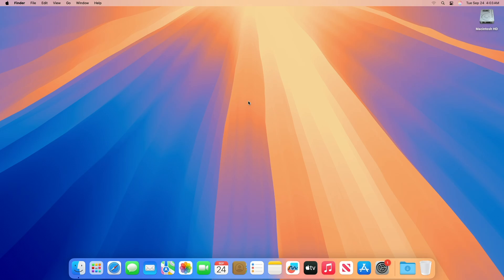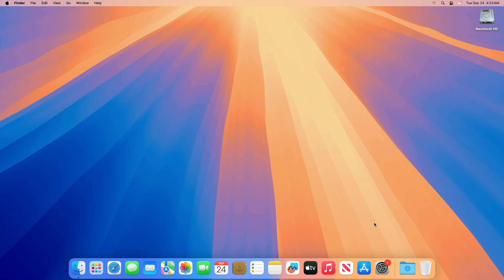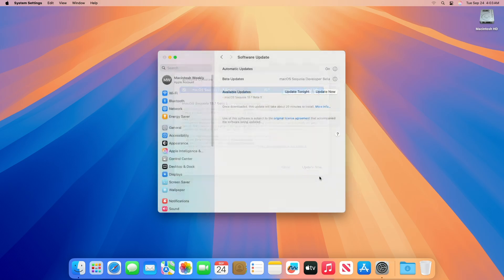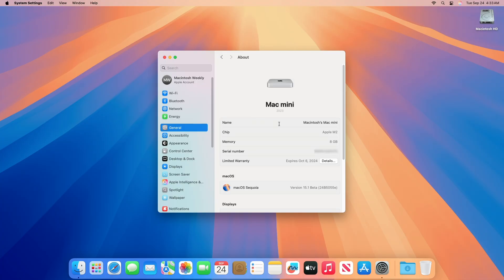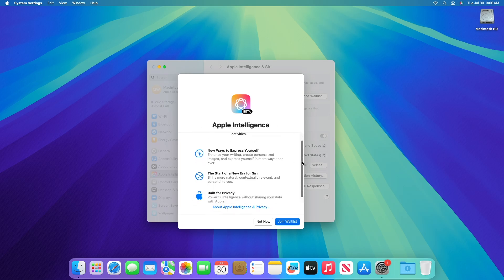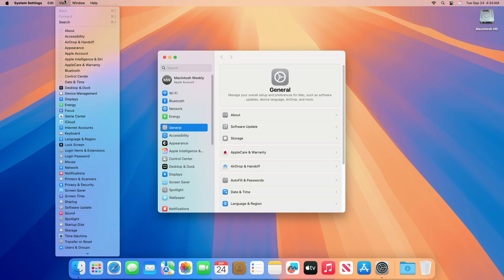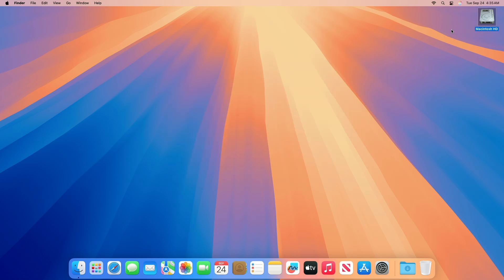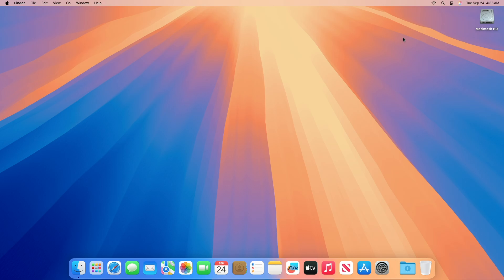macOS Sequoia 15.1 Developer Beta 5: Bug Fixes, Changes and More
✔ Forum:
✔ Get Support:

Coming Soon